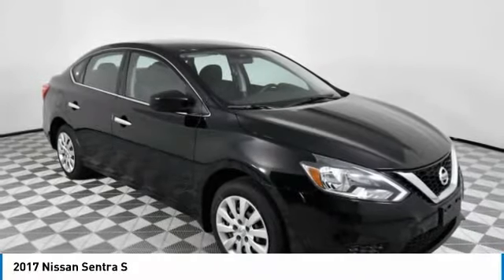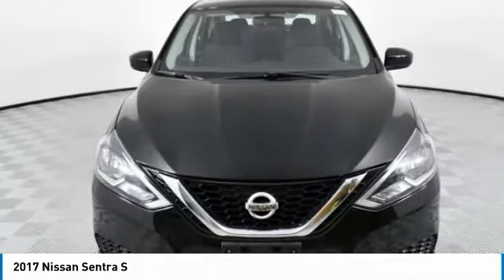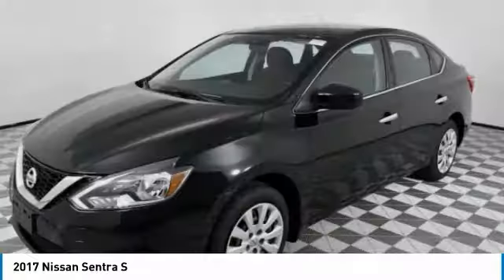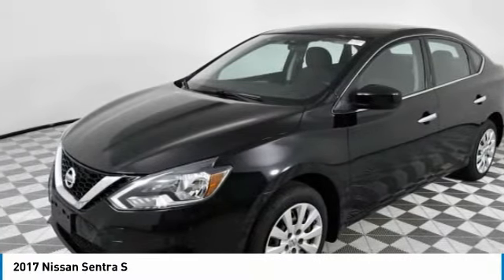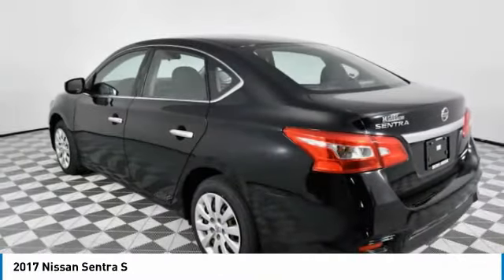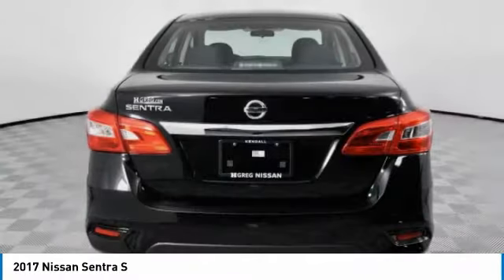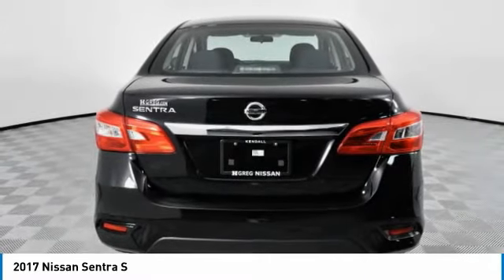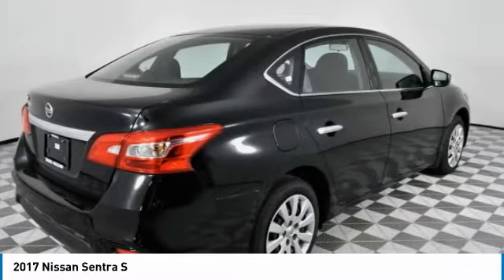2017 Nissan Sentra K2650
2017 NISSAN SENTRA Palmetto Bay, FL
Stock# K2650

Priced THOUSANDS below KBB!! This Car is TRUST VERIFIED. With locations in Doral, Broward, Miami, Orlando, Kendall and West Palm Beach, HGreg.com is the FASTEST GROWING automotive group in North America.CARFAX One-Owner. CVT with Xtronic, Charcoal w/Cloth Seat Trim, 16  x 6.5  Steel Wheels w/Wheel Covers, 4 Speakers, ABS brakes, Air Conditioning, AM/FM radio, AM/FM/CD Audio System, Body Colored Splash Guards (4 Piece), Brake assist, Bumpers: body-color, Carpeted Floor Mats w/Trunk Mat, CD player, Cloth Seat Trim, Delay-off headlights, Driver door bin, Driver vanity mirror, Dual front impact airbags, Dual front side impact airbags, Electronic Stability Control, Front anti-roll bar, Front Bucket Seats, Front Center Armrest, Front reading lights, Front wheel independent suspension, Fully automatic headlights, Illuminated entry, Low tire pressure warning, Occupant sensing airbag, Outside temperature display, Overhead airbag, Overhead console, Panic alarm, Passenger door bin, Passenger vanity mirror, Power door mirrors, Power steering, Power windows, Radio data system, Rear anti-roll bar, Rear USB Ports, Rear window defroster, Remote keyless entry, Speed control, Speed-sensing steering, Split folding rear seat, Steering wheel mounted audio controls, Tachometer, Telescoping steering wheel, Tilt steering wheel, Traction control, Trip computer, Variably intermittent wipers, CVT with Xtronic, Charcoal w/Cloth Seat Trim. Priced below KBB Fair Purchase Price!Although every reasonable effort has been made to ensure the accuracy of the information contained on this site, absolute accuracy cannot be guaranteed. All vehicles are subject to prior sale. Price does not include applicable tax, title, license, processing and dealer fees, and destination charges.